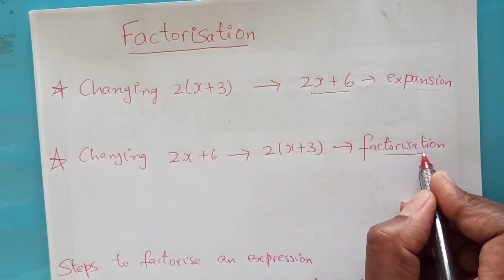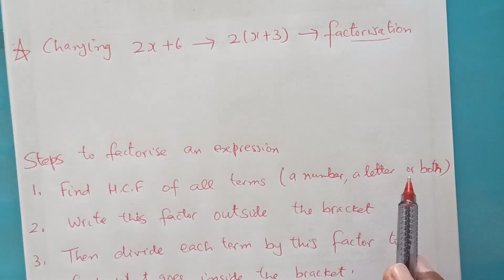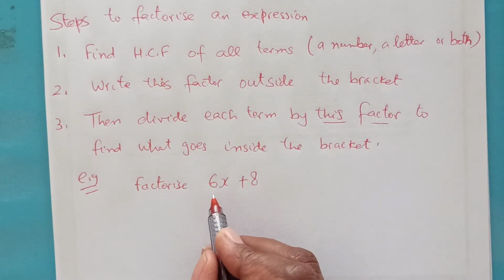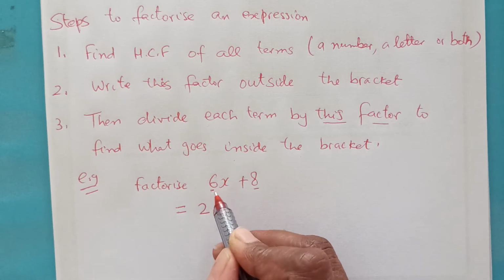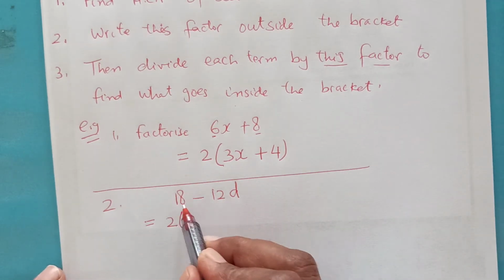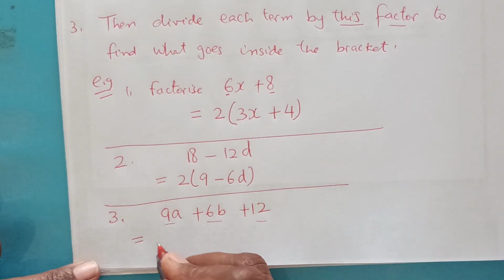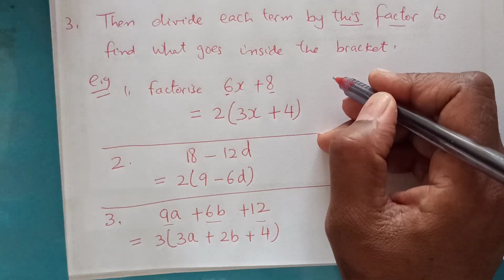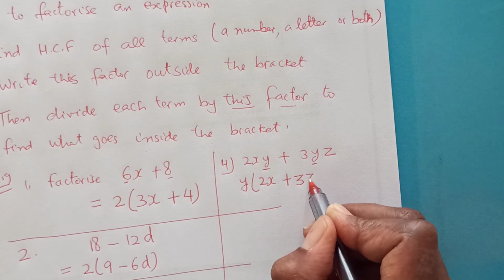Factorisation of Algebraic Expressions- Part 1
In this video you will learn how to factorise some basic expressions with examples.